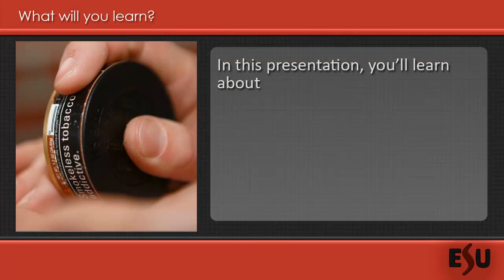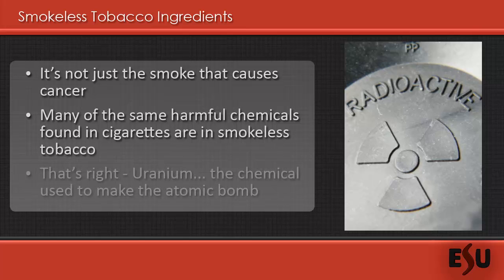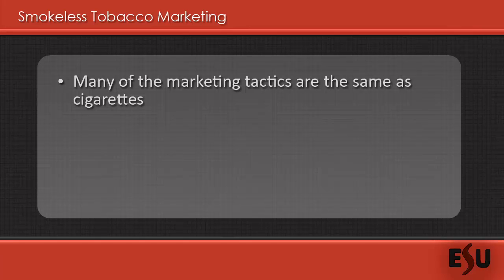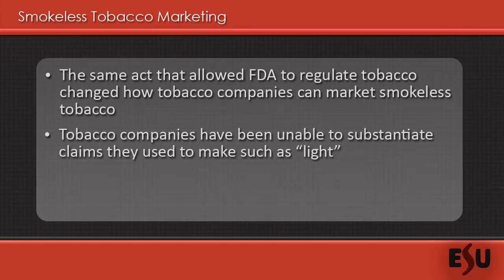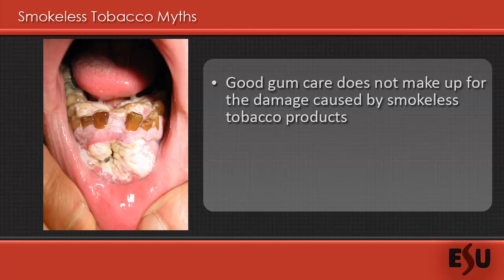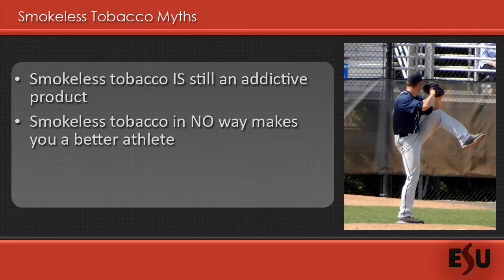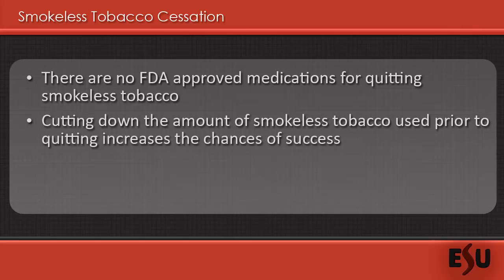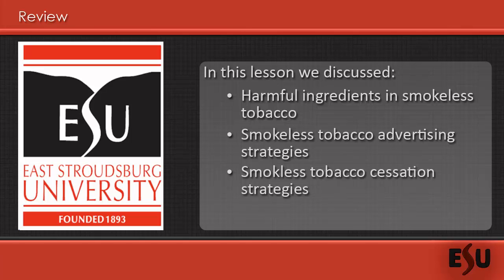Smokeless Tobacco Ingredients, Marketing, Myths, and Prevention - ESU Health Education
In this presentation, we'll look at the various ingredients that are found in smokeless tobacco, discuss the advertising of smokeless tobacco, dispel some common myths, and provide various methods for quitting and preventing the use of smokeless tobacco products.